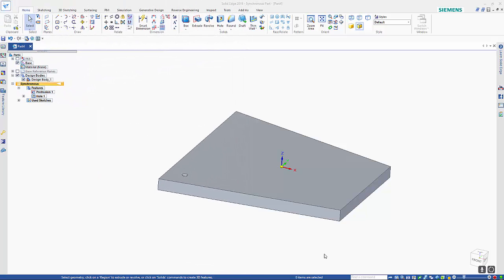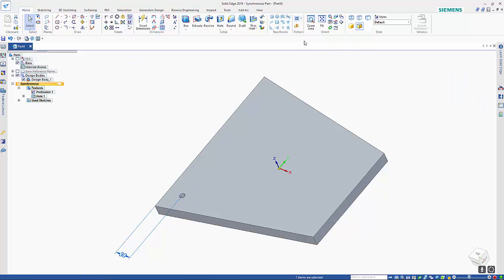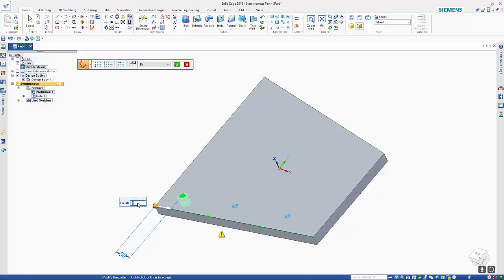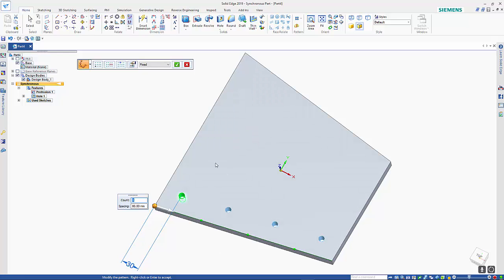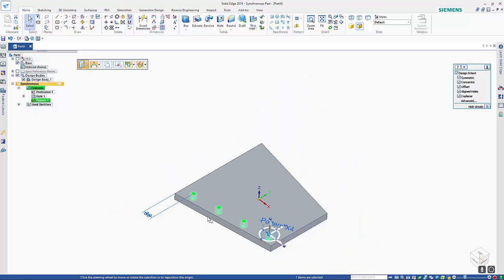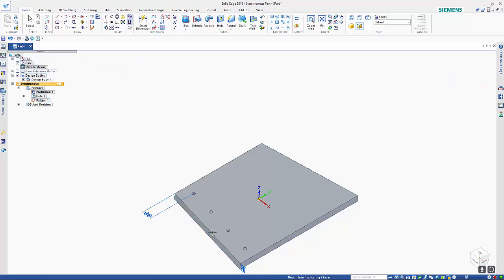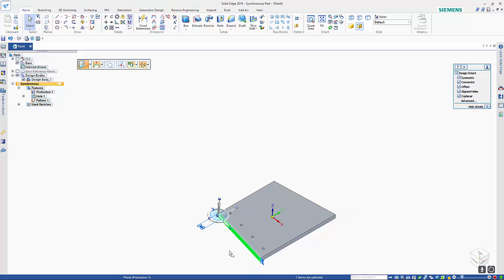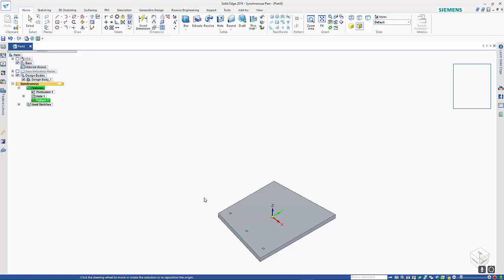Create a Pattern using a part edge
This tutorial shows how you can use a part edge  in Solid Edge to create a pattern instead of creating a pattern feature.